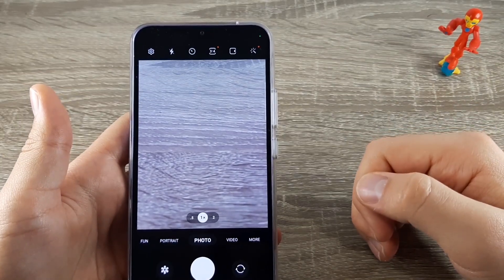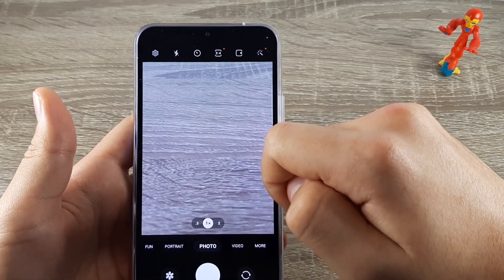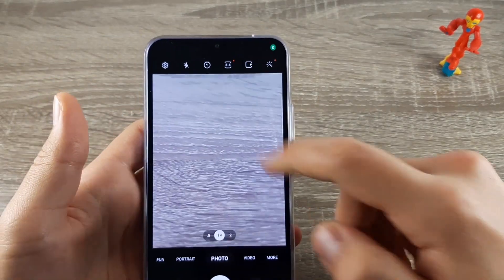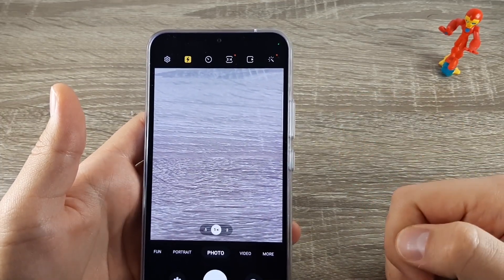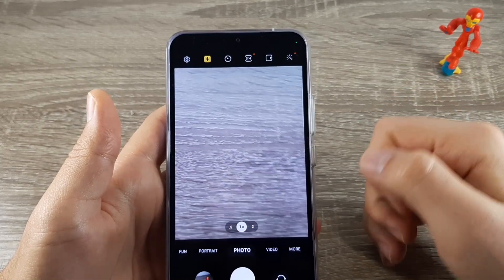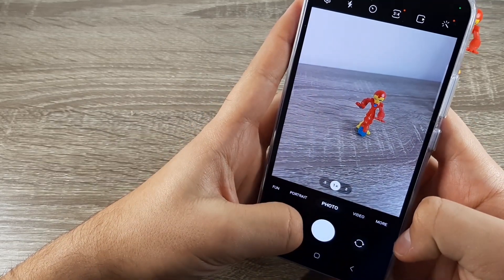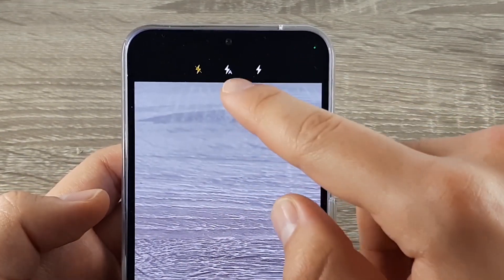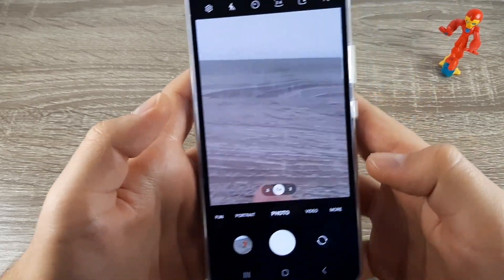How to Set Camera FLASH On/Auto/Off on Samsung Galaxy A14, A24, A34, A54 | 2023 Full Guide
In this tutorial I will show you how to easily change your camera flash in no time !!